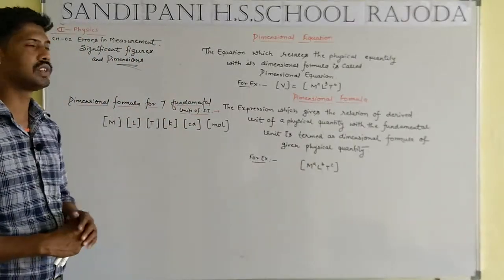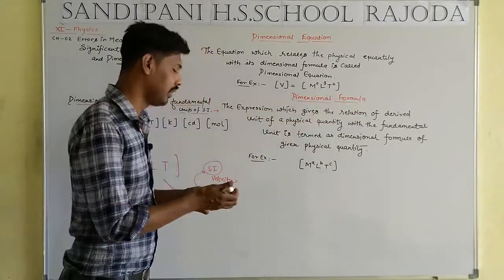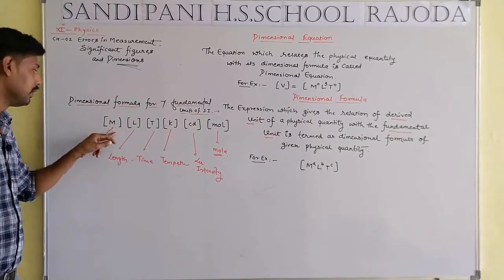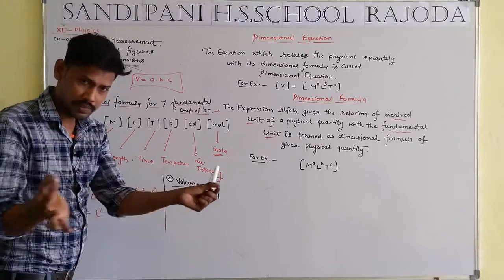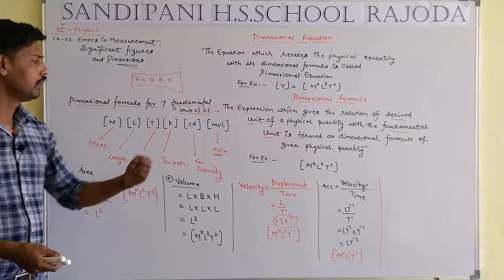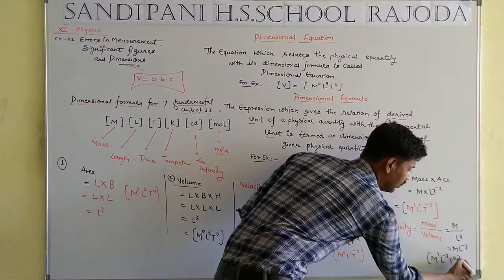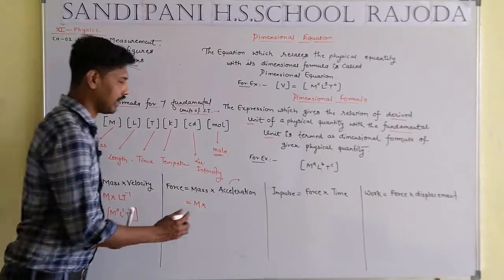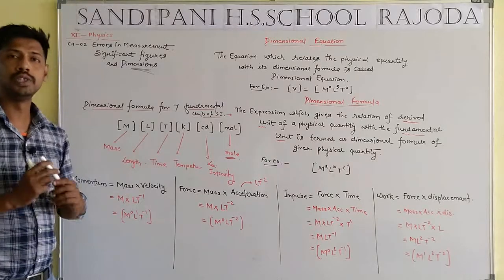Class 11 physics chapter 2 error in measurements of significant figures and dimensions